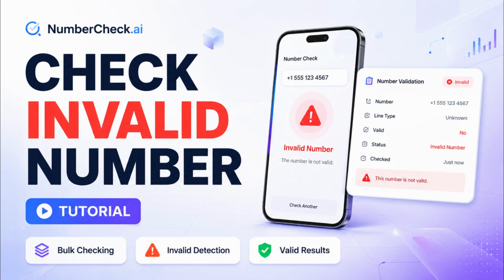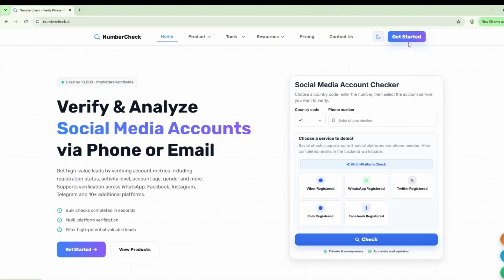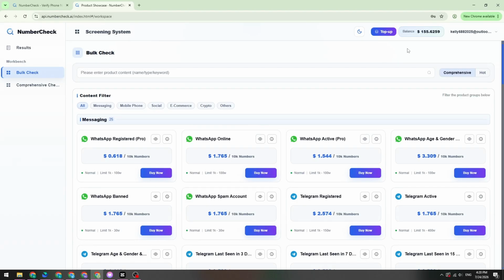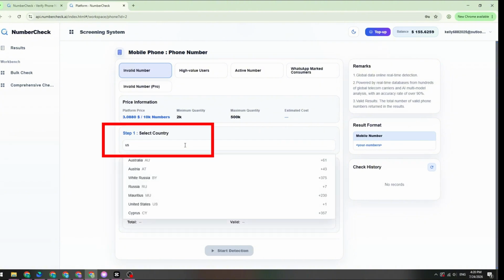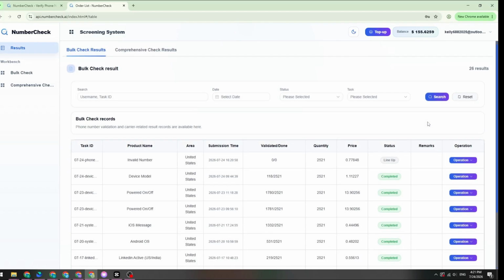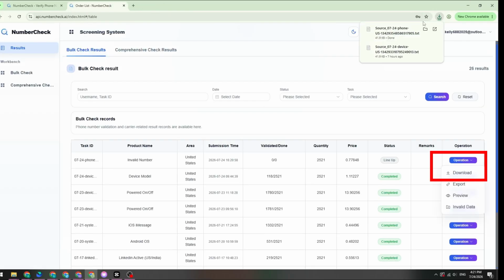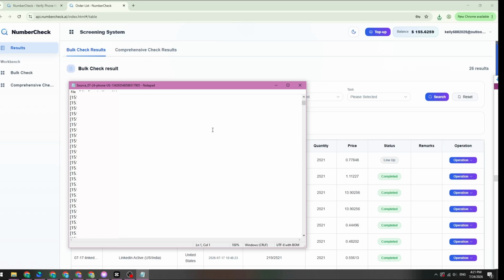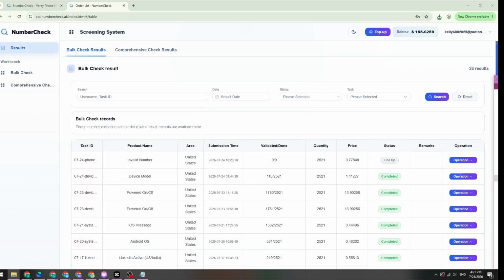How to Check Invalid Numbers | Invalid Number Tutorial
Need to identify invalid phone numbers from a large contact list?

In this tutorial, you’ll learn how to use Invalid Number on NumberCheck.ai to check phone numbers in bulk and detect invalid or unavailable phone numbers when detection data is available.

Invalid Number can help businesses clean customer databases, filter contact lists, reduce unnecessary outreach attempts, and prepare cleaner data before marketing campaigns or communication activities.

In this video, you’ll learn how to:

• Visit NumberCheck.ai
• Create an account or sign in
• Check your available credits
• Open the Invalid Number product
• Select the target country or region
• Upload a TXT or CSV phone number file
• Start the detection task
• Review invalid number detection results
• Export or download the completed results

The exported results can be used for database cleaning, contact list filtering, SMS campaign preparation, telemarketing preparation, AI outbound calling preparation, and phone number quality analysis.

A detection result means the system has returned available phone number status information when detection data is available. Results may vary depending on the phone number list, country, and available matching data.